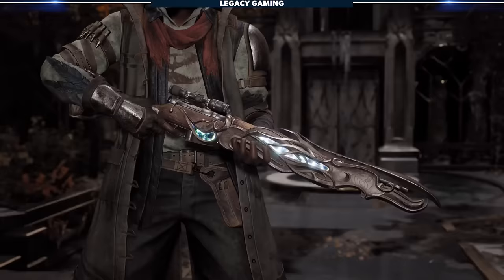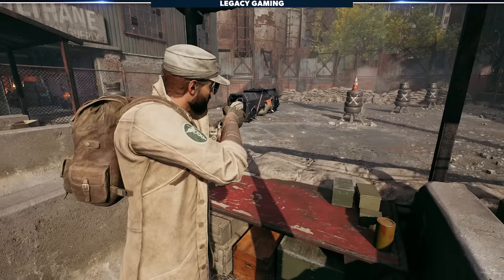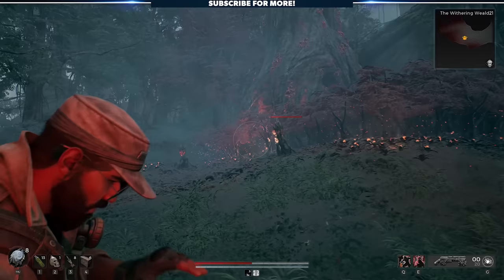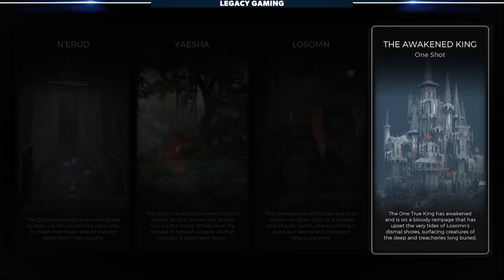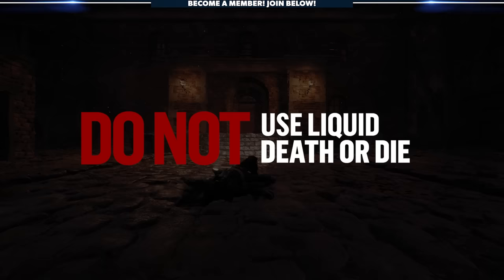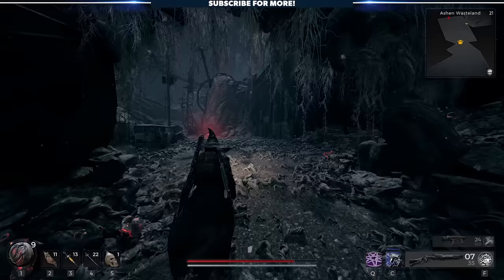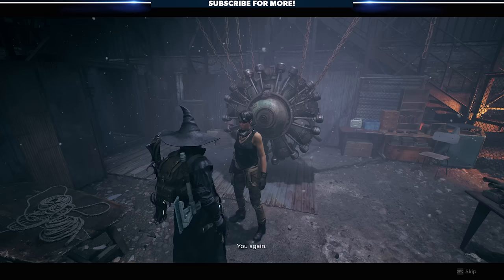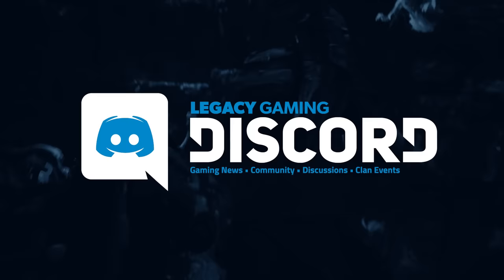Remnant 2 - This Secret Weapon Took Days To Find! Anguish Guide & Breakdown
Anguish has been found and it’s easily the hardest weapon to find in Remnant 2. In this video we break down the weapon’s characteristics, show off its unique firing modes, and walk you through the step-by-step process to unlocking this secret weapon.